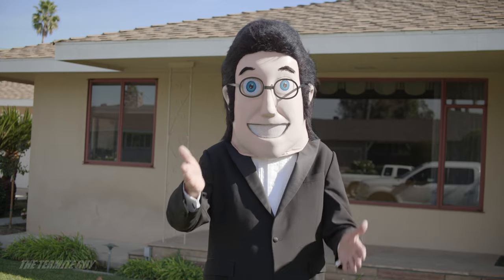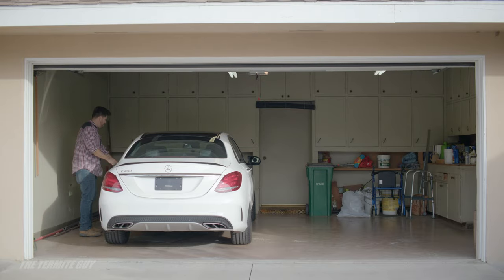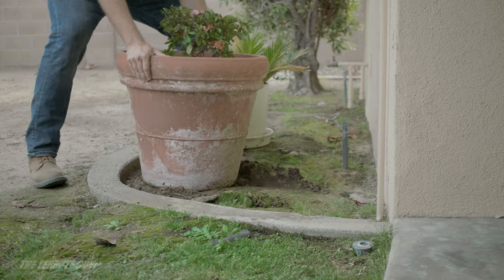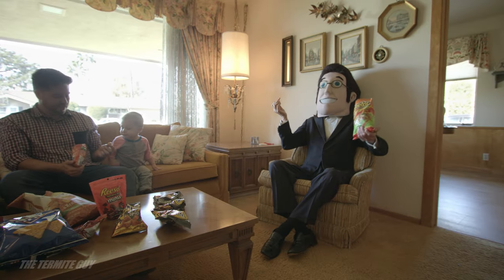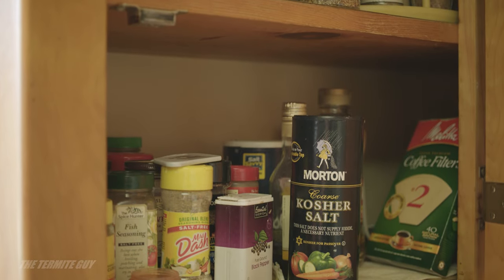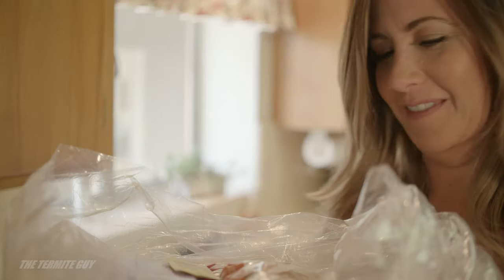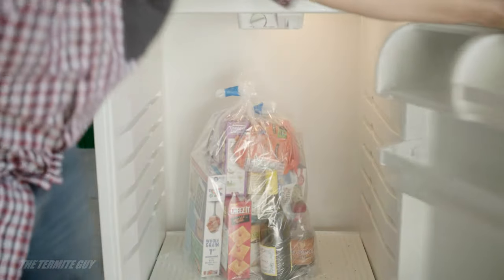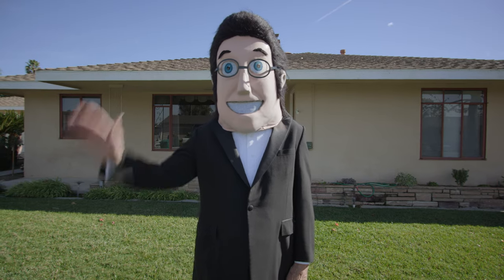Termite Tenting/Fumigation Preparation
Fumigation or tenting is the only whole-structure method that has been proven 100% effective at eliminating every drywood termite infestation thoroughly.

Here is a video on how to prepare your home for fumigation by The Termite Guy.

Call The Termite Guy for a free fumigation/tenting estimate!

877TERMITE.COM